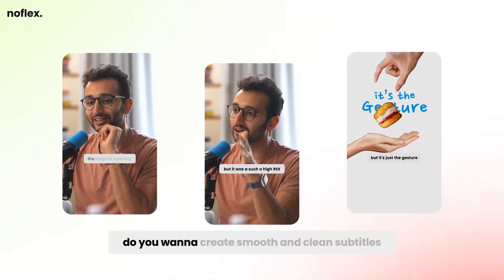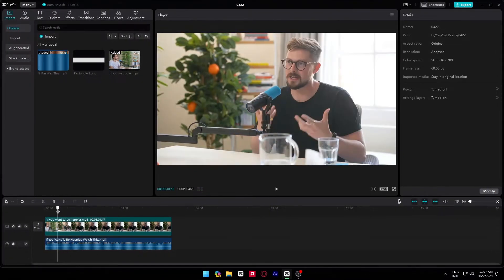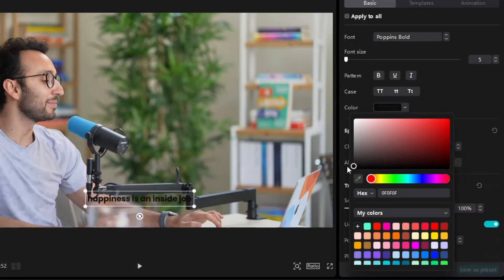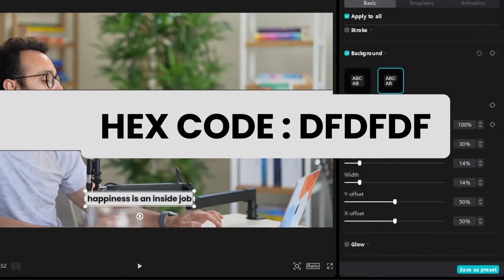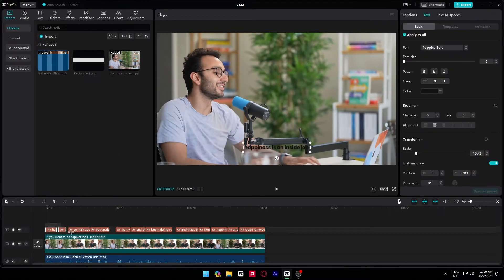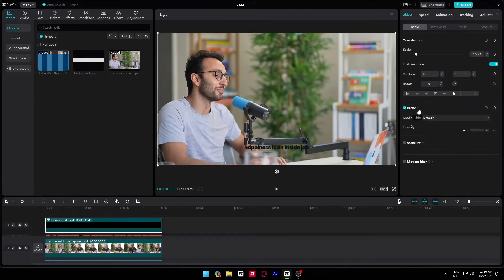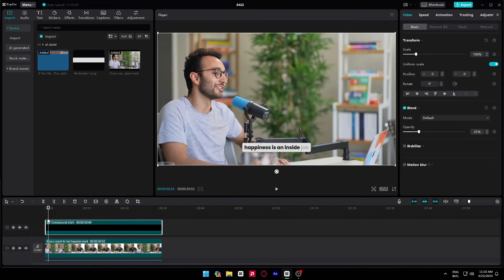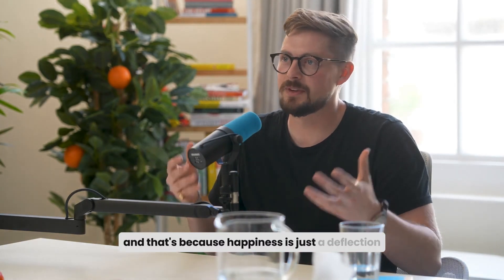Make Ali Abdaal Captions in CapCut (4 Minutes)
In today's video, we are taking a look at how to add Subtitles like Ali Abdaal in CapCut Pc